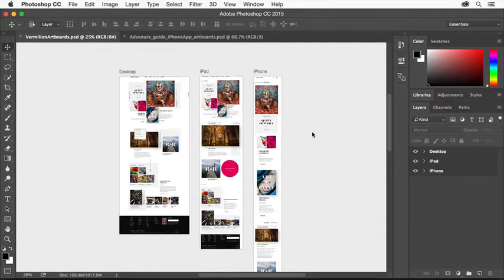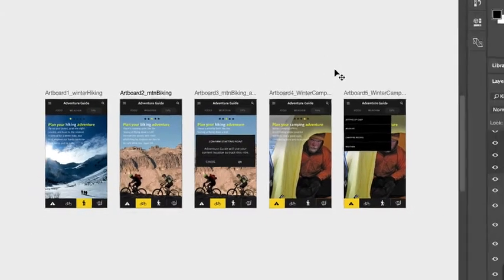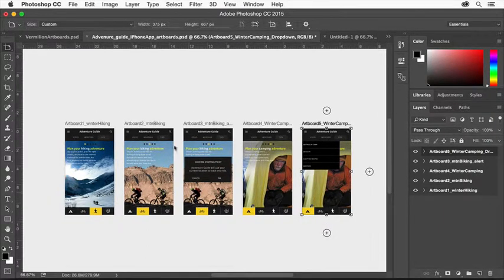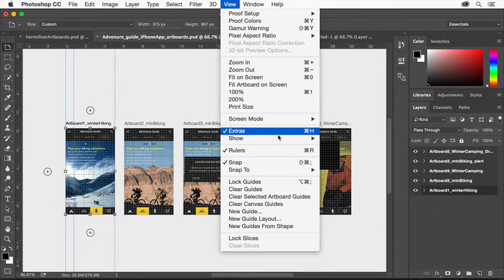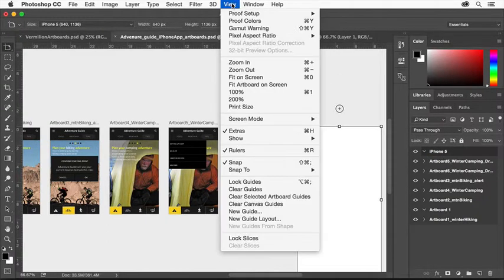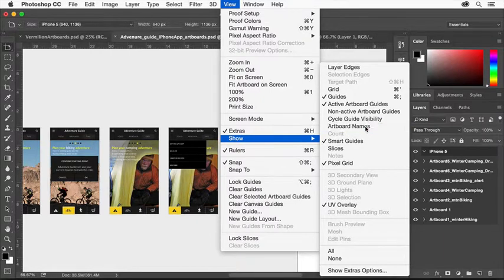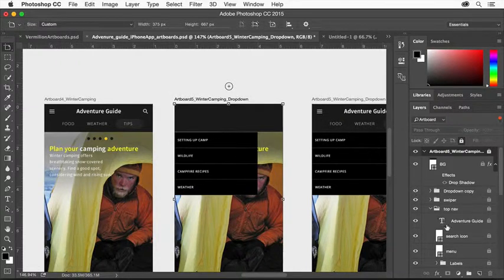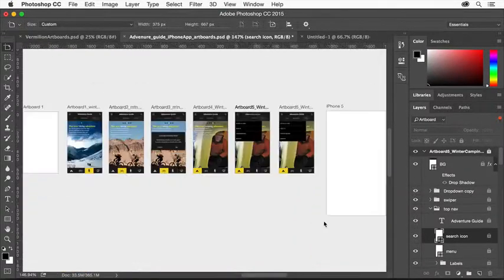Design with artboards in Photoshop | Adobe Photoshop CC tutorials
Design with artboards in Photoshop, Adobe Photoshop CC tutorials Easily adapt your web and app designs for different devices and screen sizes using artboards in Photoshop CC.